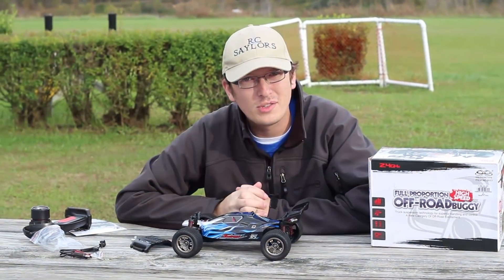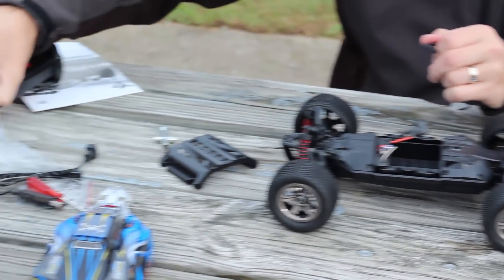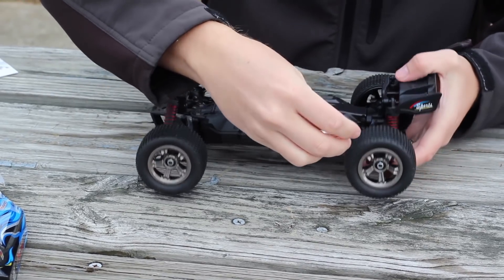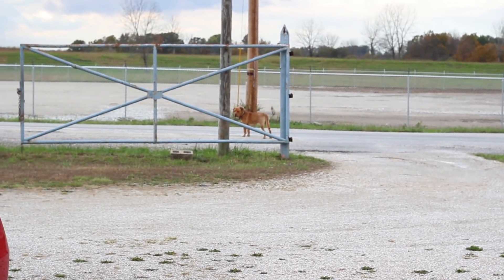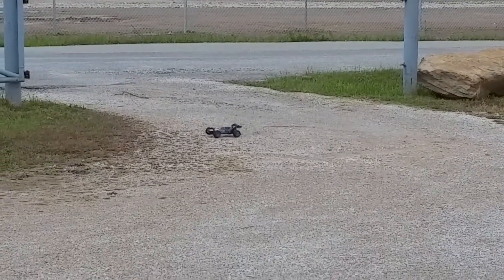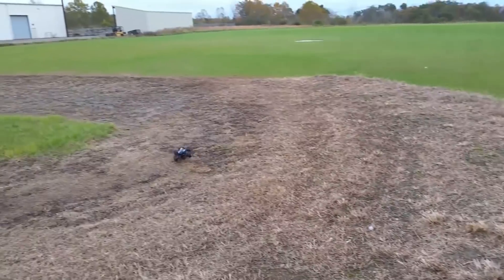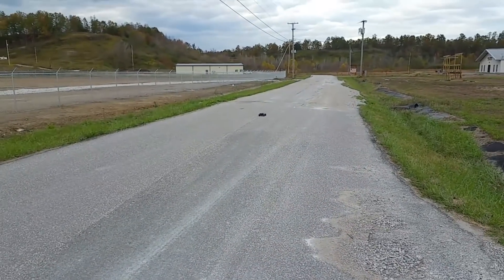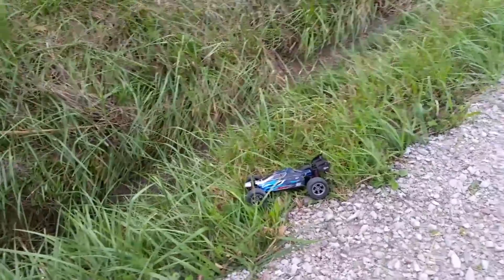$55 RC Buggy - Worth It? - Xinlehong 9117 1/12 Scale 2WD - TheRcSaylors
We love finding RCs for you guys that are a diamond in the rough.  That is what we are hoping for with the Xinlehong 9117 1/12 scale 2WD RC buggy.  Watch the video to learn our honest opinion about this RC and let us know what you think of it in the comments!